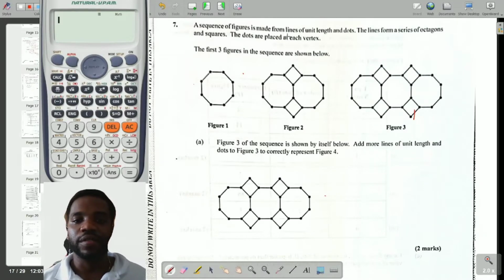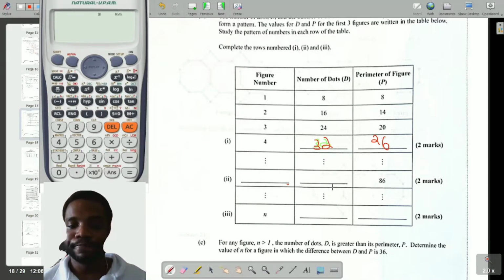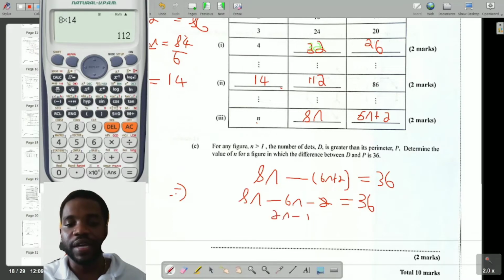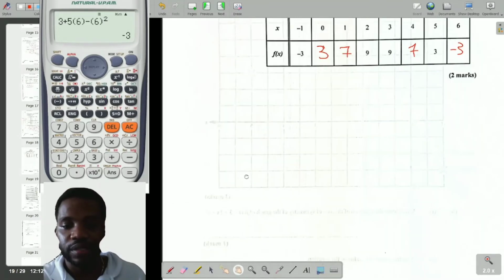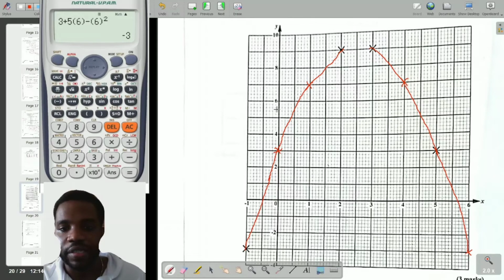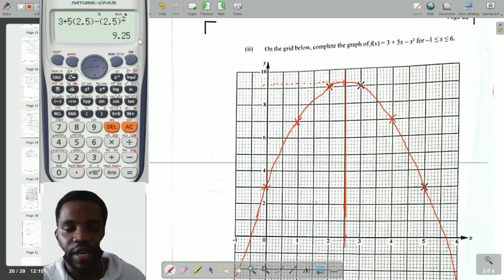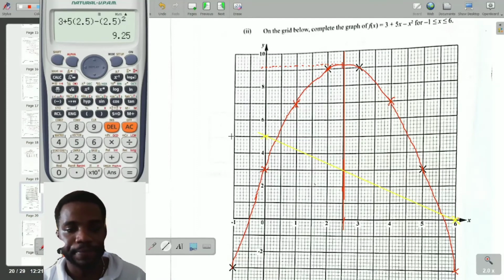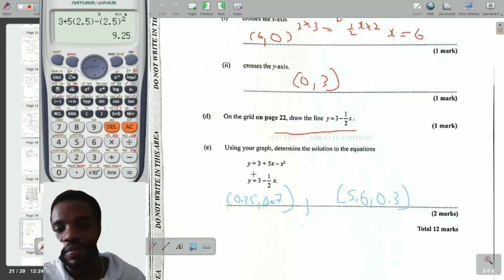CXC mathematics January 2022 past paper-(question 7 and 8)-part 4